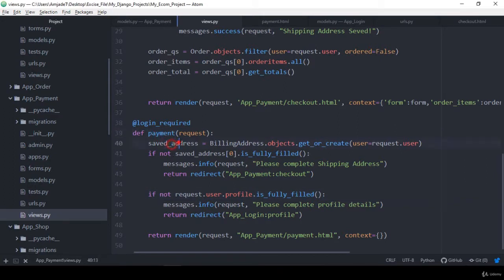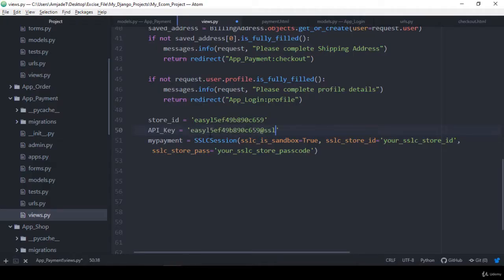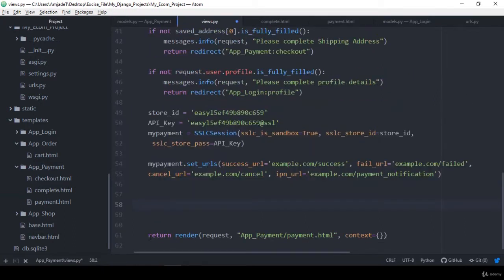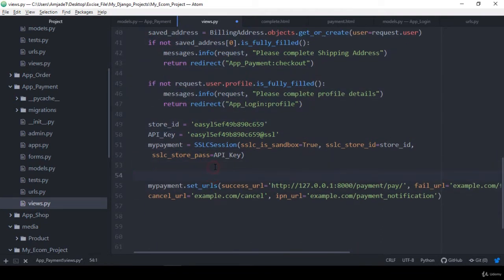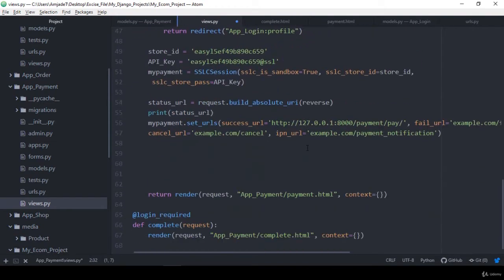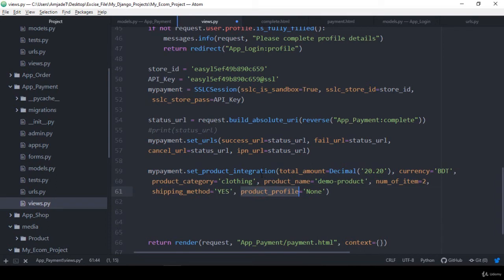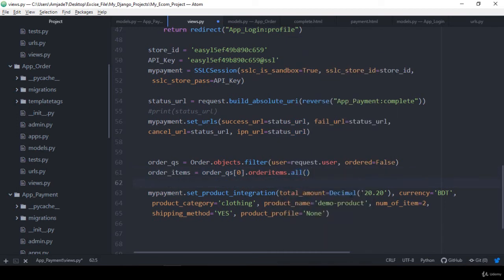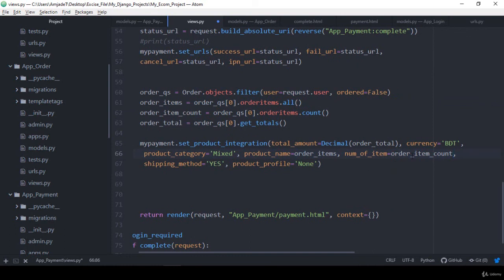31 Payment Gateway Part 3